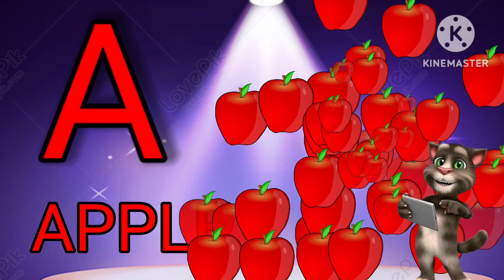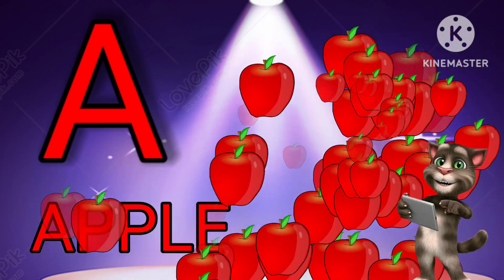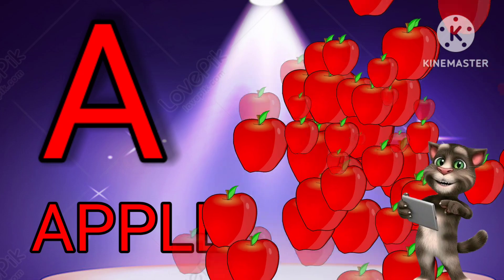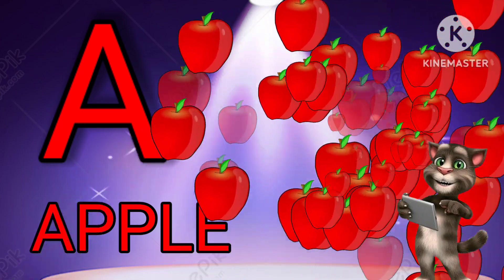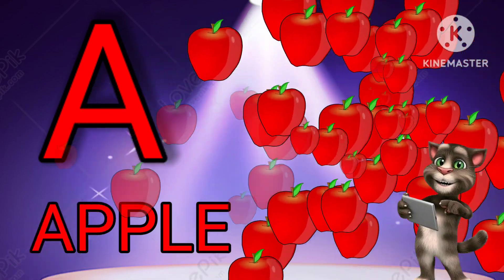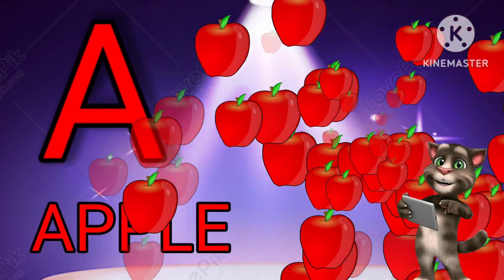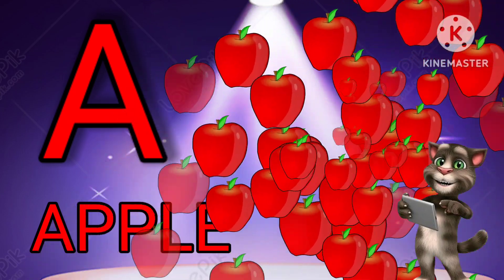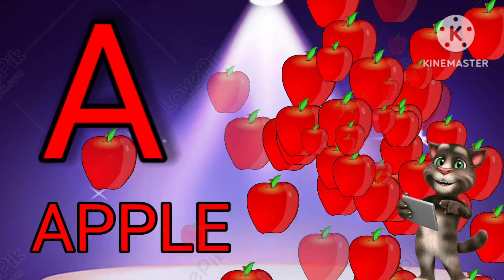ABCD| kids ABCD | A for Apple 🍎 | B for Ball | C for Cat 😺 | kids magic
ABCD| kids ABCD | A for Apple 🍎 | B for Ball | C for Cat 😺 | kids magicabcd, a for apple, b for ball, c for cat, d for dog, abcd song,
A for apple, abcd, phonics song, a for apple b for ball c for cat, abcd song, abcd |